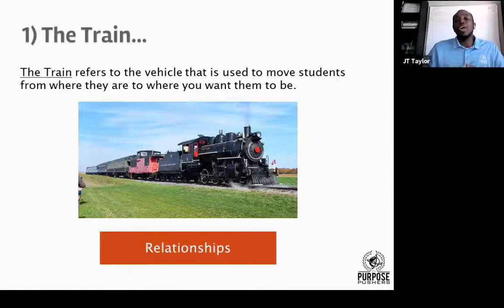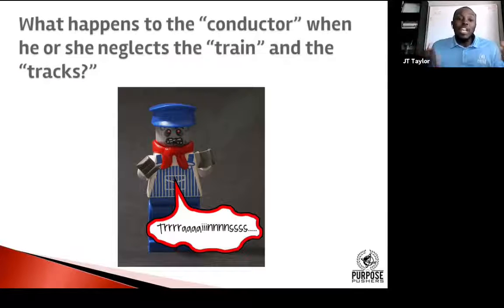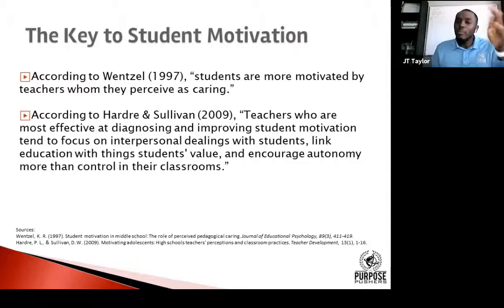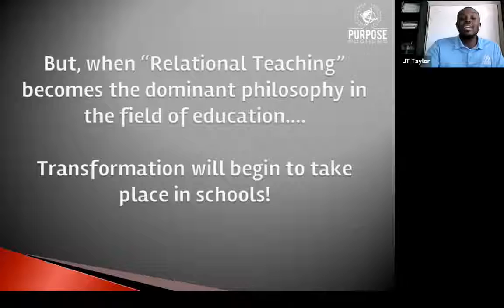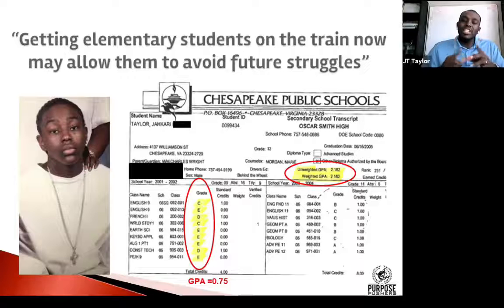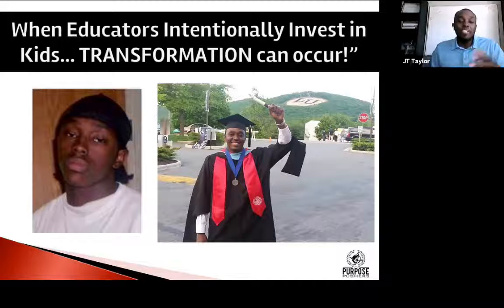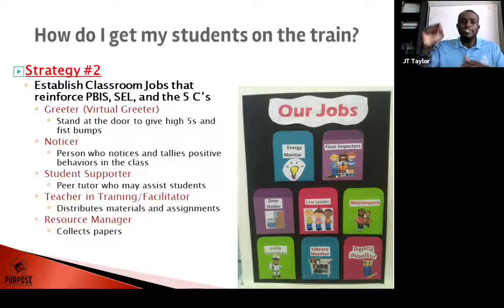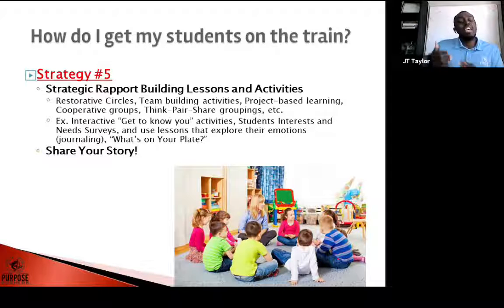Relational Teaching - Are They On The Train?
How do you manage the classroom, keep students motivated to learn, and improve students' academic performance? JT Taylor argues that every educator must practice "Relational Teaching."